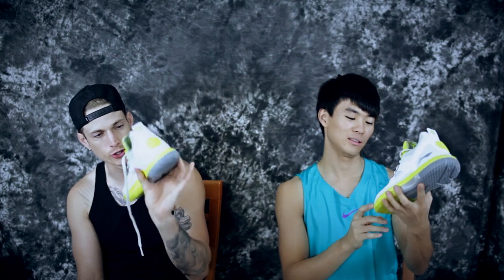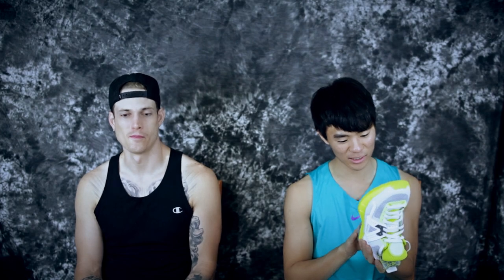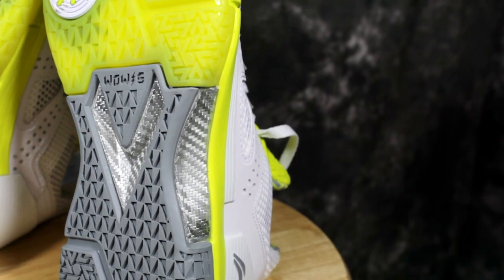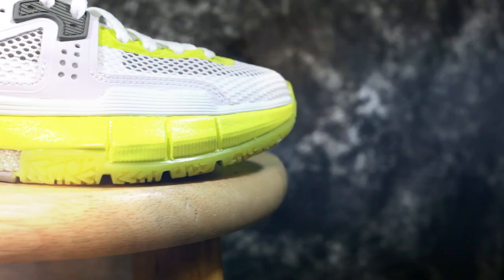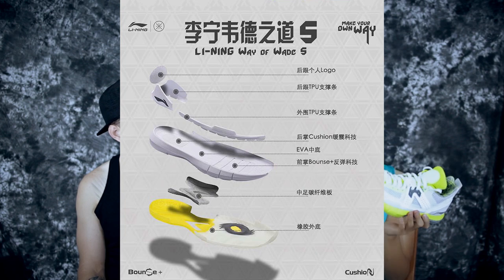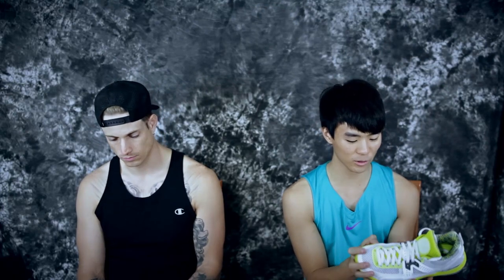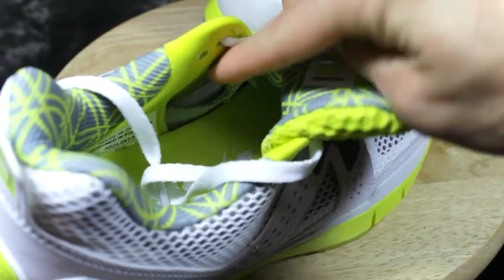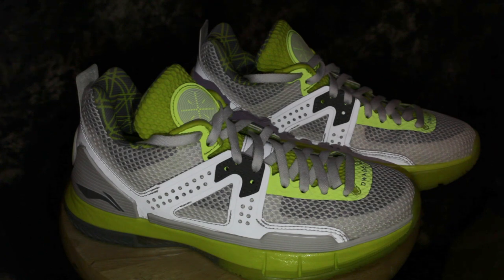Li-Ning Way Of Wade 5 (WOW 5) First Impressions!